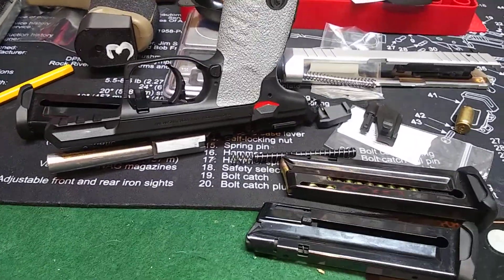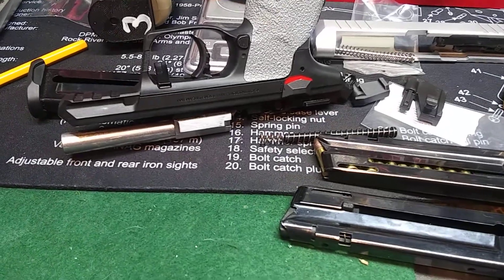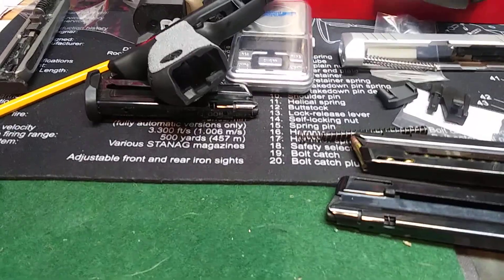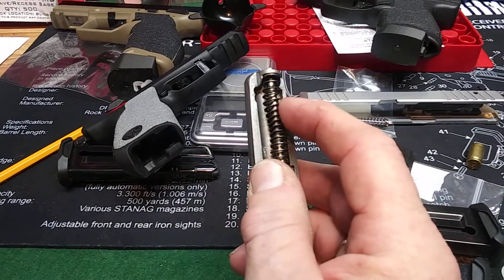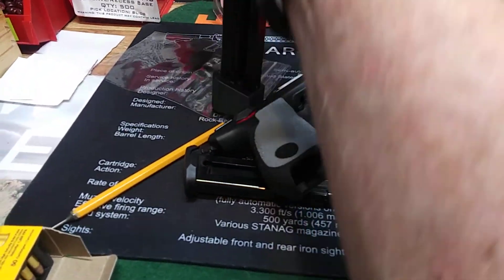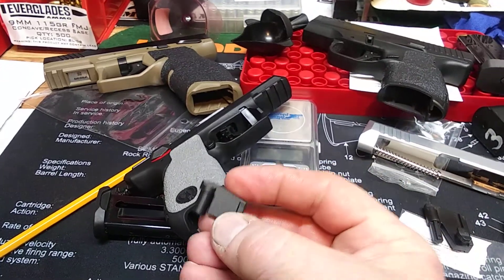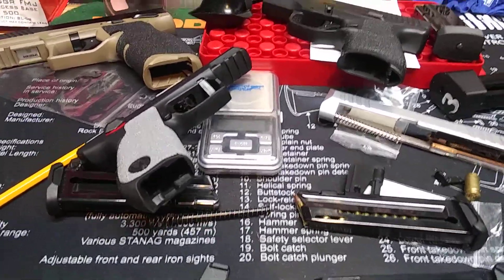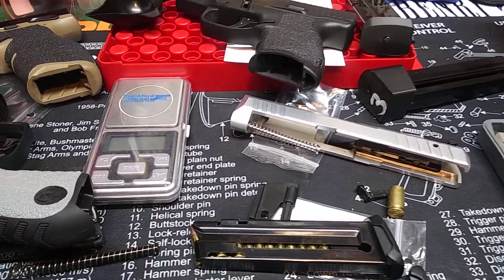SR22 upgrades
Upgrades from Galloway Precision for the SR22. Have also done several other pistols so check them out good stuff at good prices. Hillbilly loves ya😀